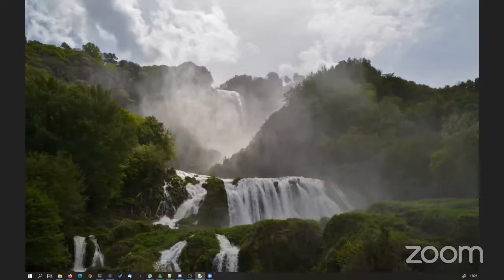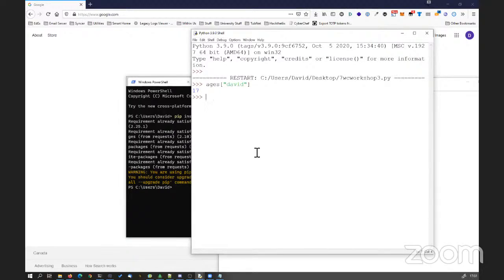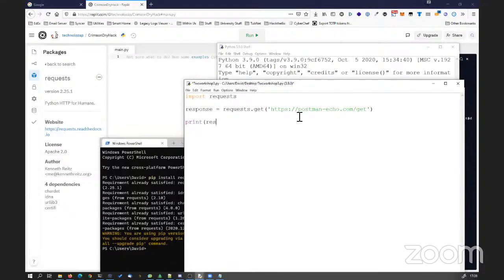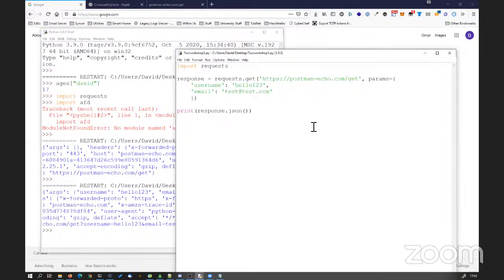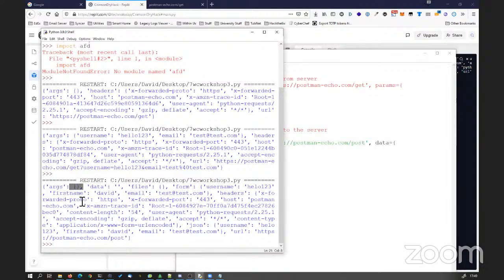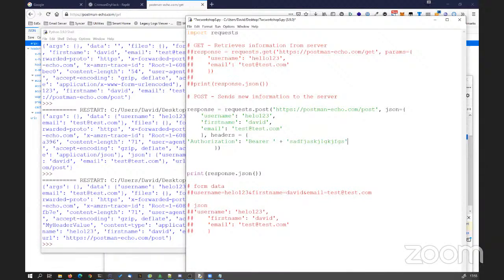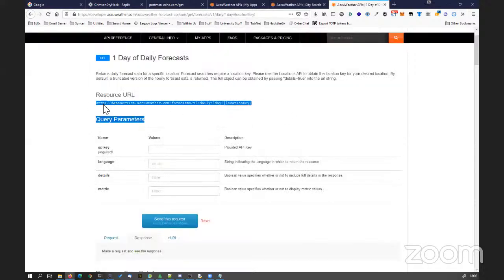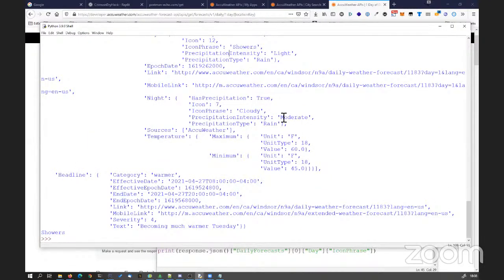7WC Learnathon - Web Requests and APIs Fundamentals